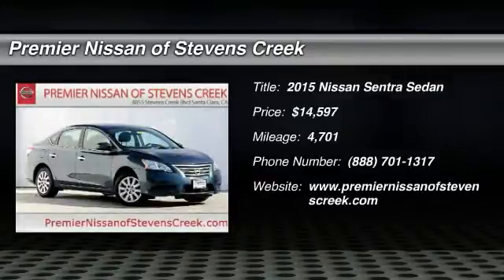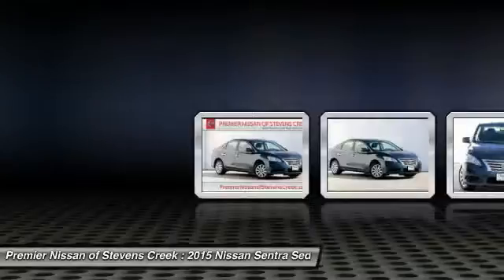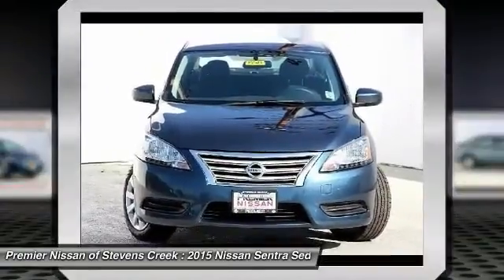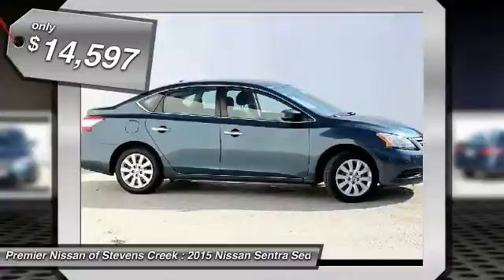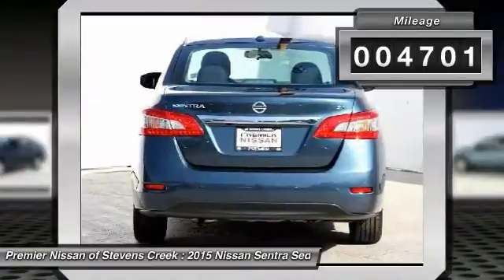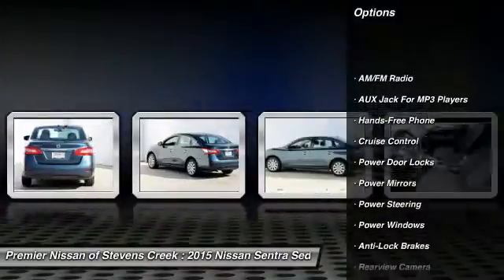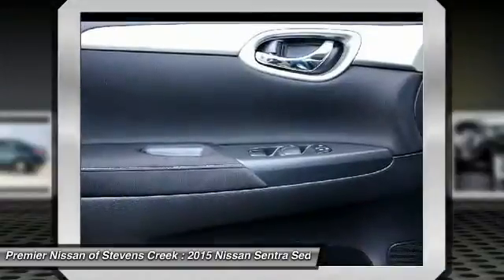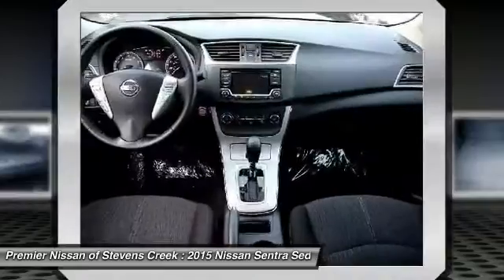2015 Nissan Sentra Santa Clara CA P2543RS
2015 Nissan Sentra  - Stock#: P2543RS - VIN#: 3N1AB7AP9FY243049

4855 Stevens Creek Blvd.

Check out this 2015 Nissan Sentra.   Featuring automatic transmission, it has 4701 miles.  The Special Internet Price is $14597. Contact the dealership today.